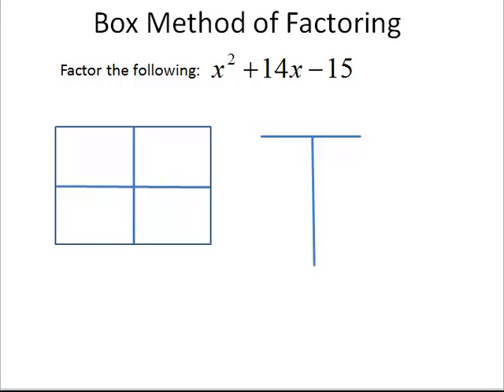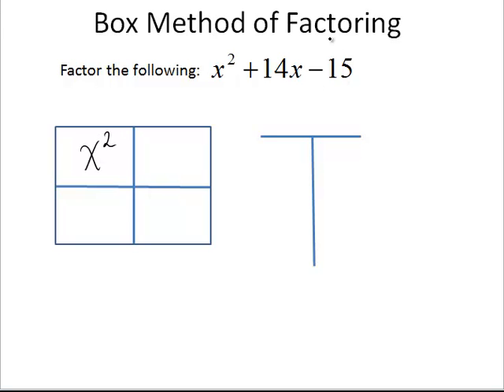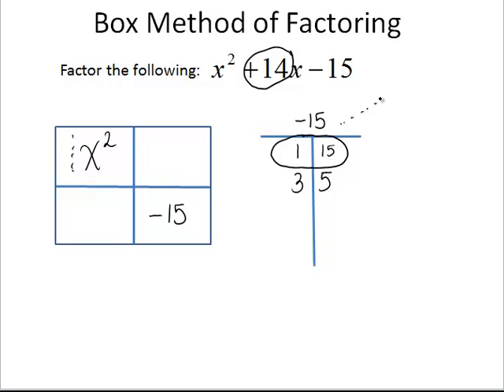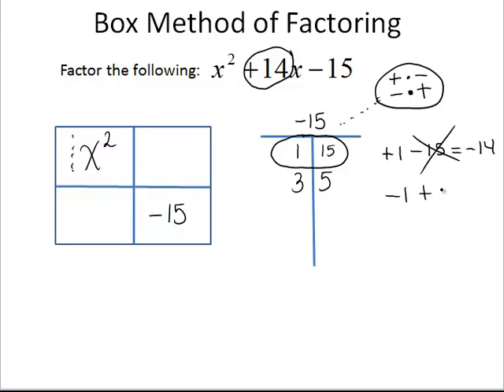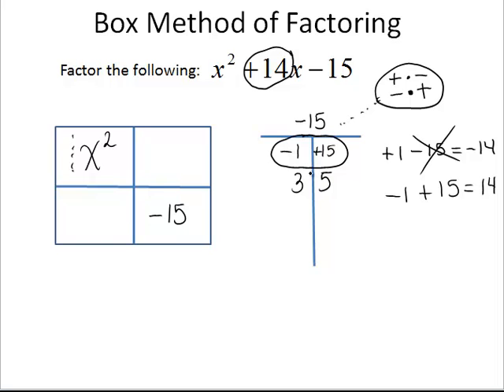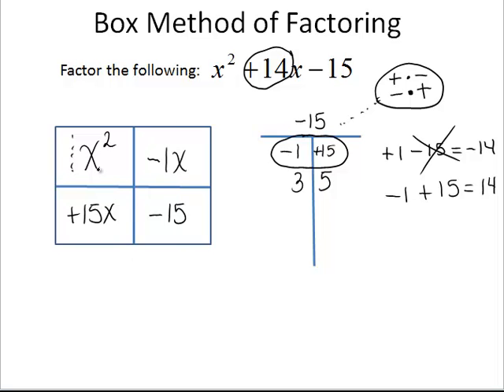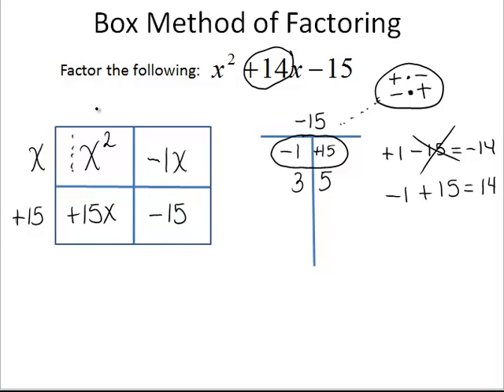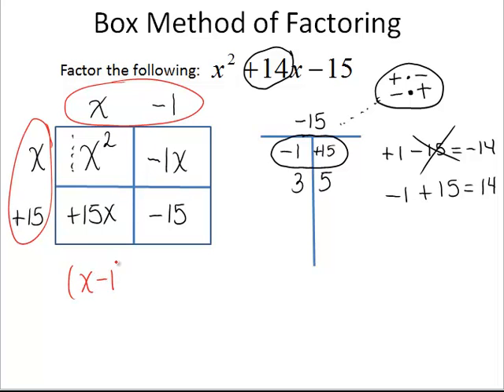Box Method of Factoring-Type 3